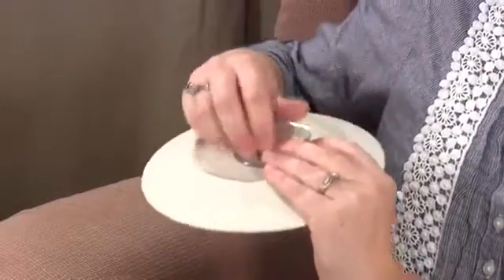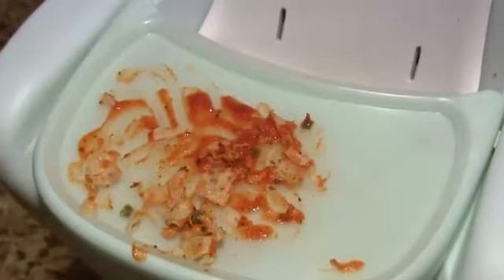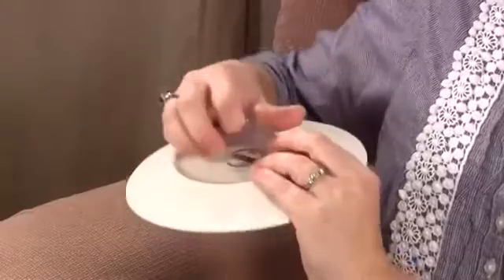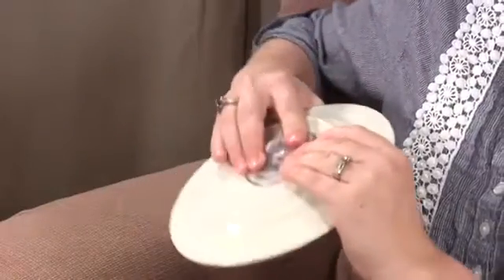How to Make Bowls & Plates Stay on a Baby's Tray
How to Make Bowls & Plates Stay on a Baby's Tray. Part of the series: Baby Care & Advice. Making bowls and plates stay on a baby's tray is sometimes easier said than done. Find out how to make bowls and plates stay on a baby's tray with help from a family case worker in this free video clip.